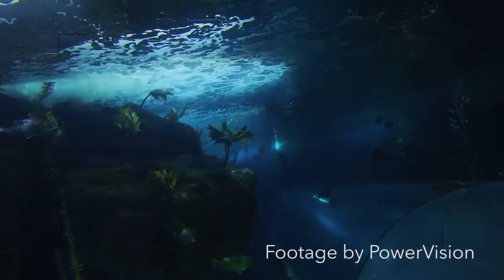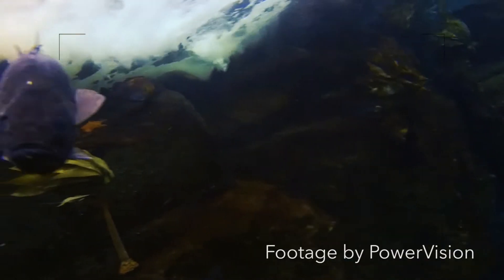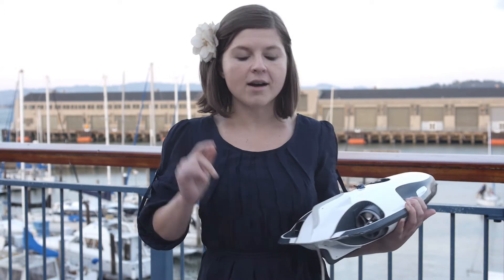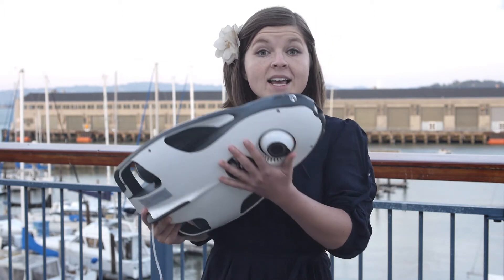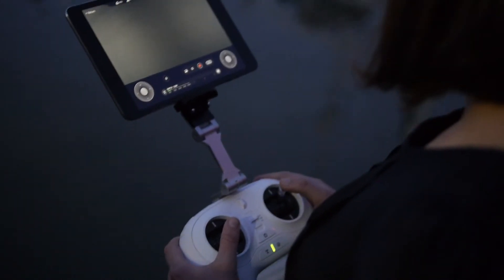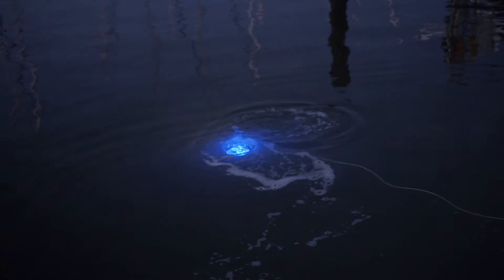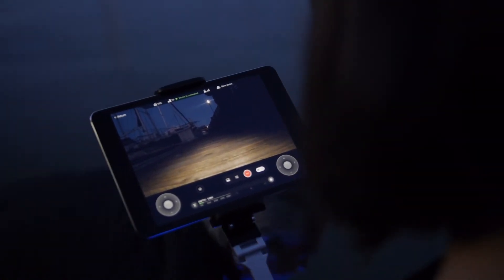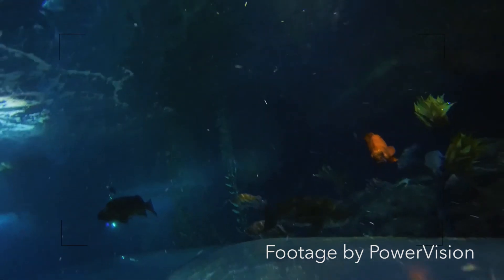PowerVision's PowerRay: An Underwater Drone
For sale now on B&H Photo

Chinese drone manufacturer PowerVision announced the new PowerRay drone -- a drone that works underwater rather than in the sky. Much like how photographers use drones to get a new aerial perspective, this drone could be a game changer in underwater exploration.